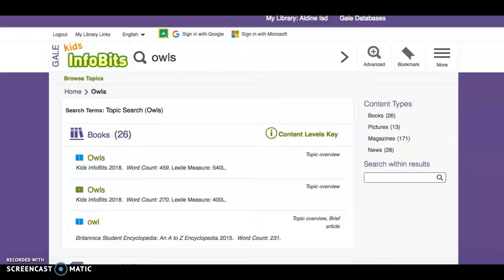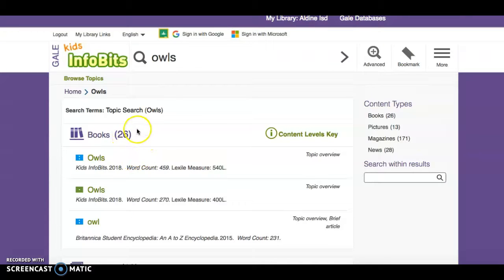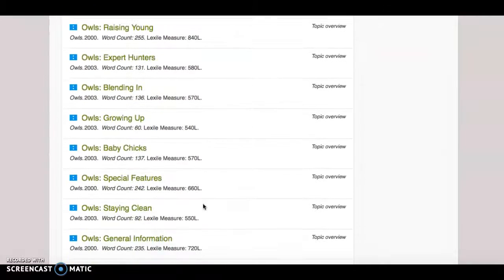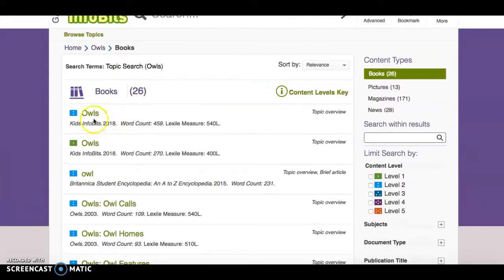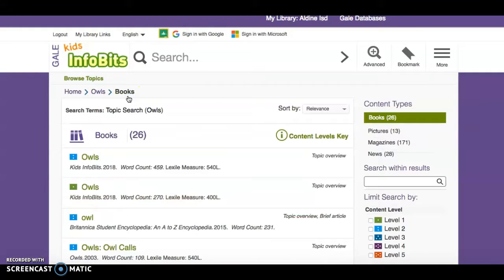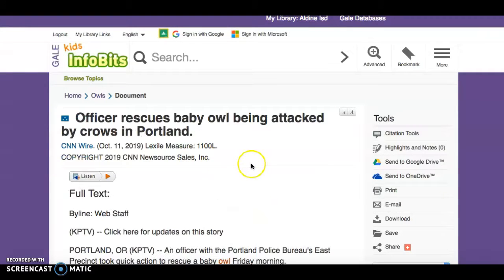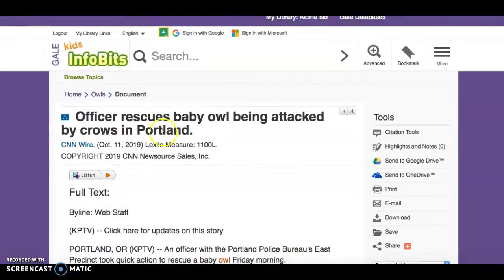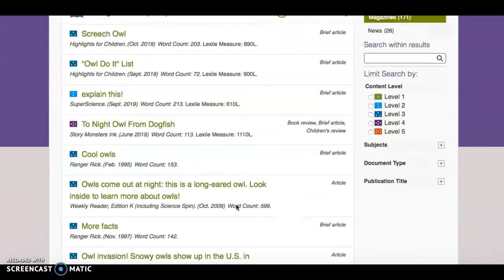Choosing an Article in Infobits